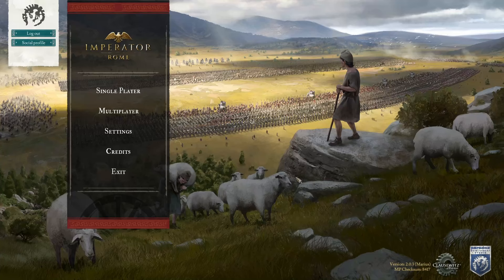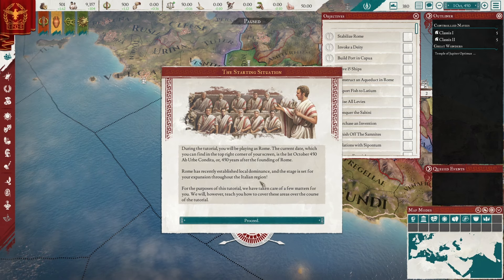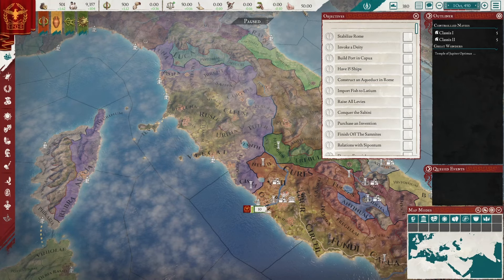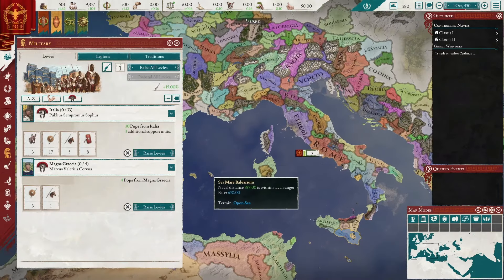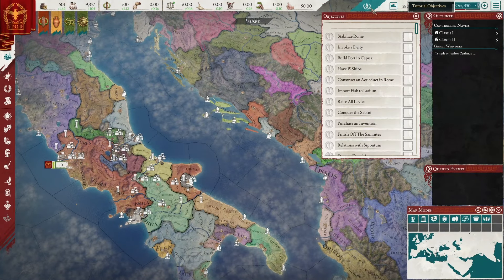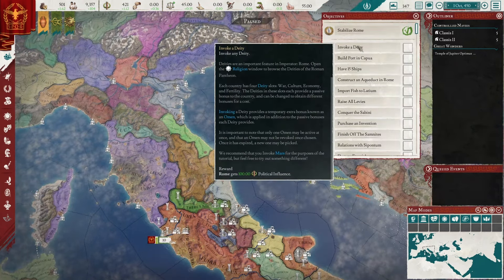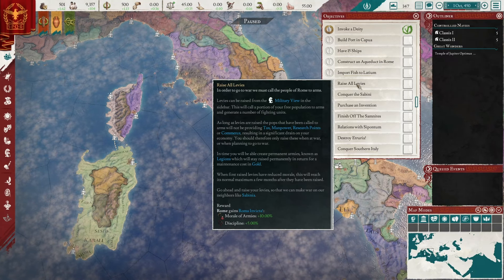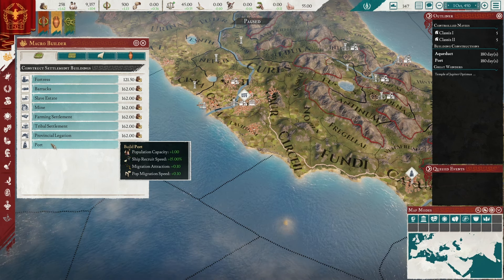First Time Playing Imperator: Rome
Join me as I boot up Imperator: Rome for the first time in my life and play a bit of the tutorial!